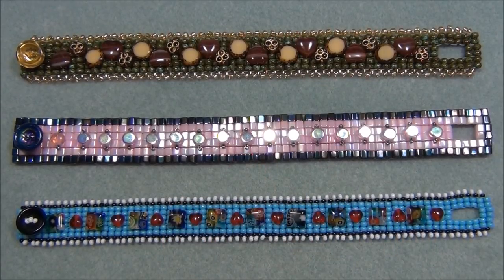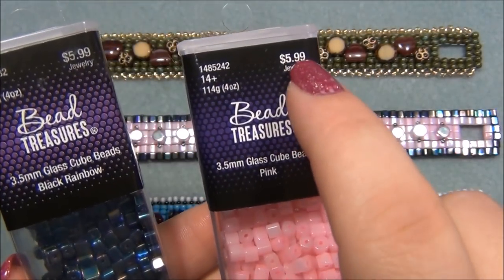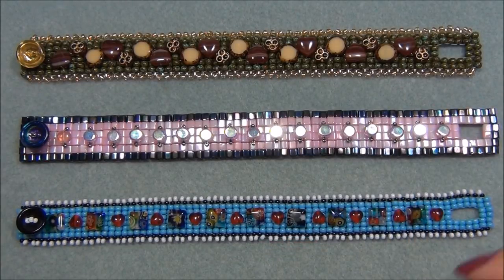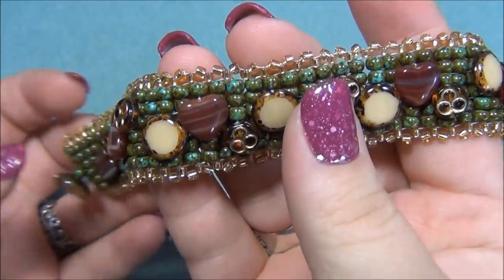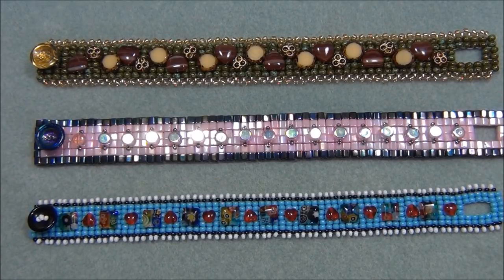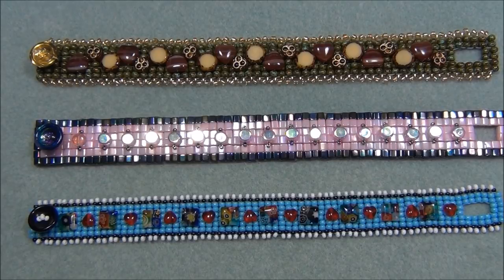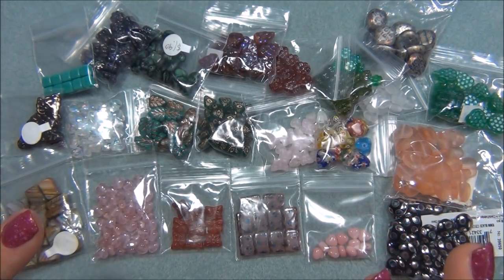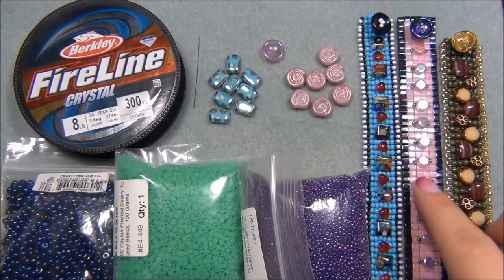Embellished Square Stitch Beaded Bracelet Tutorial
Materials needed:
cut 2 - 12ft. pieces of 8lb. fireline
size 10 beading needle
for the base 6/0, 8/0 or 3.5mm cubes
flat beads in multiple shapes
10/0 seed beads or 11/0 toho seed beads
8/0 seed beads - use for picot edge if 6/0's are the base beads
button